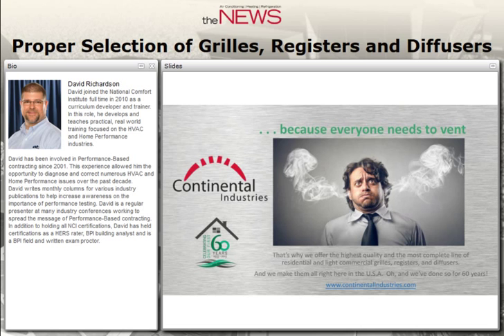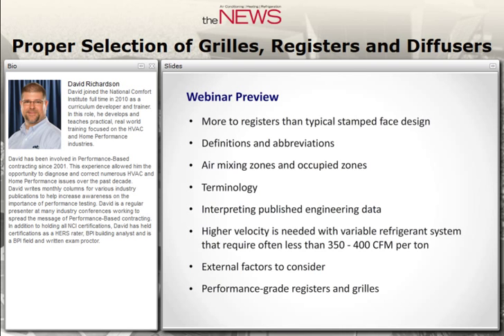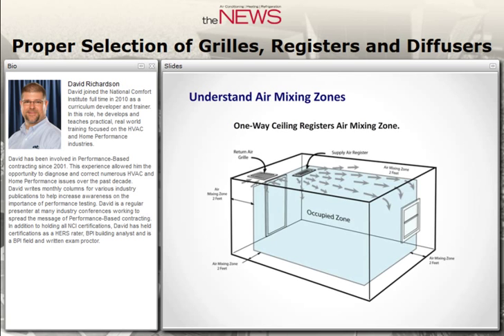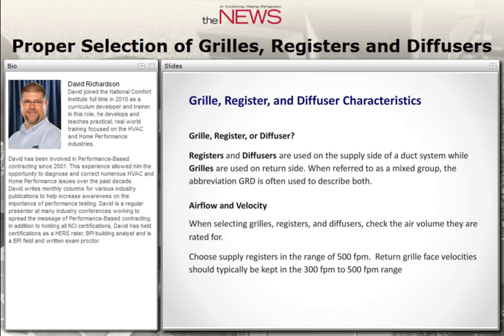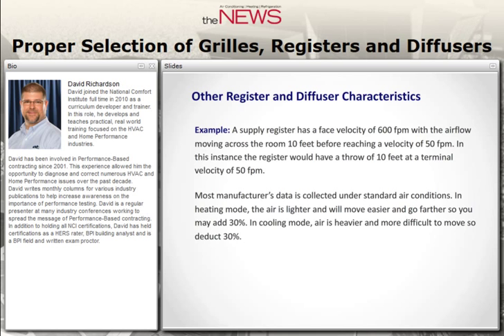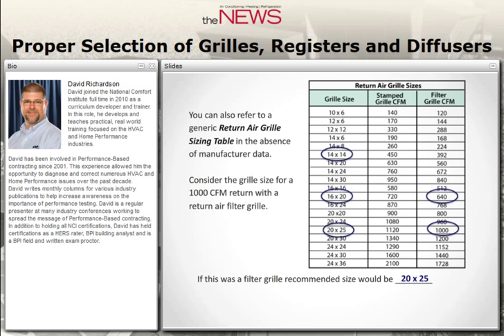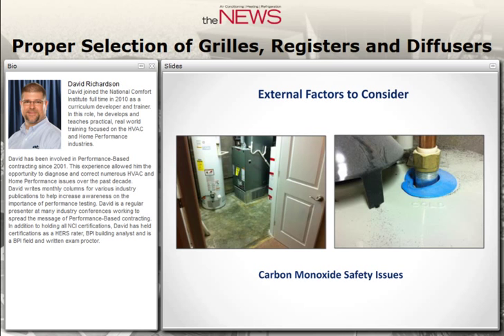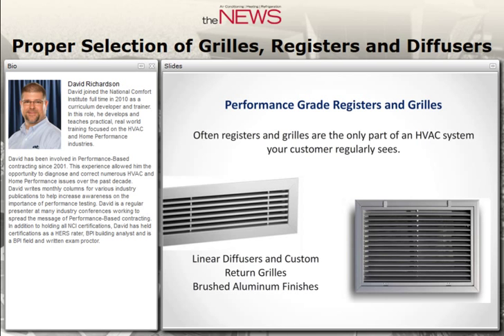Webinar: Proper Selection of Grilles, Registers, & Diffusers